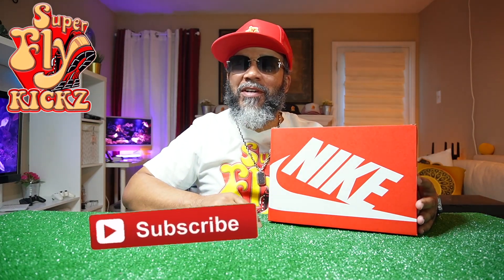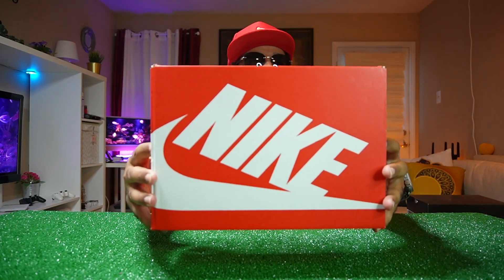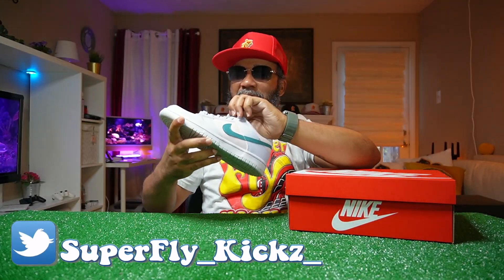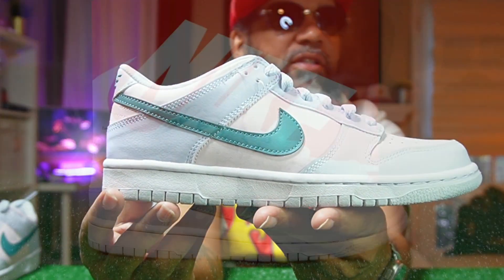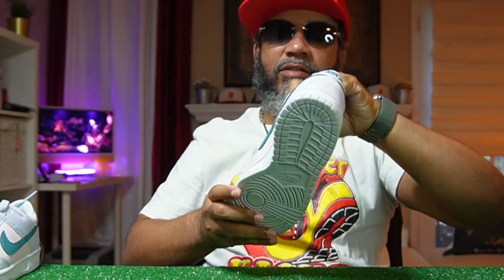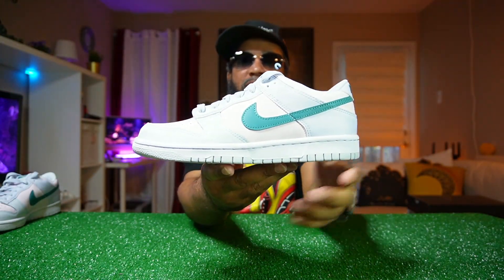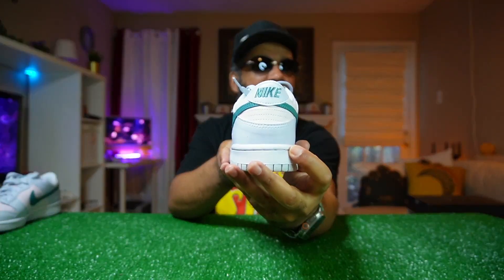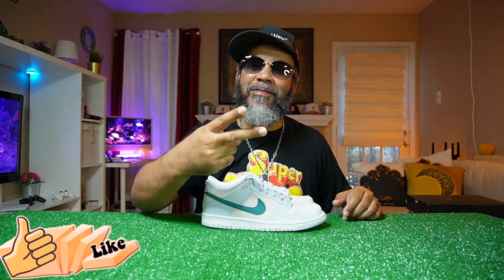NIKE DUNK LOW MINERAL TEAL (GS) FOR UNDER RETAIL CHECK MY LINKS. COP OR PASS?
THIS IS A FULL REVIEW OF THE Nike Dunk Low Mineral Teal (GS) AND WHERE TO BUY.
STYLE# FD1232-002